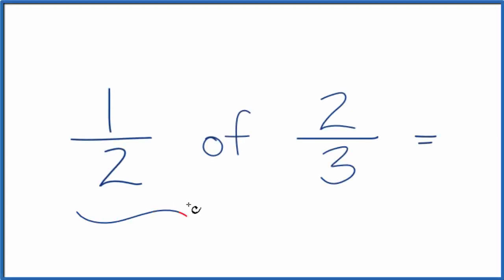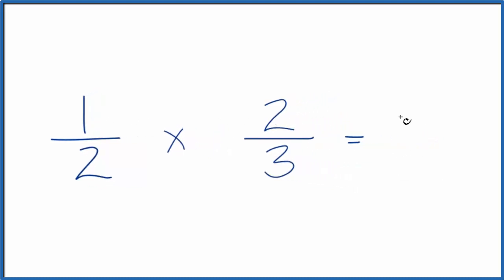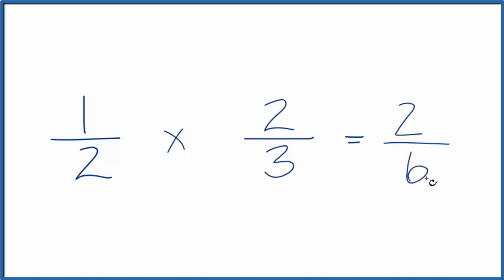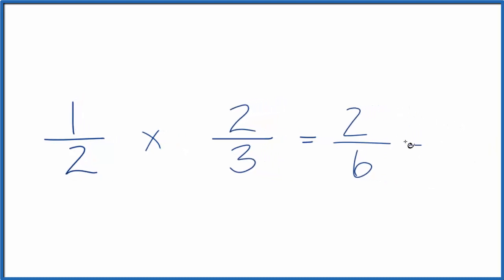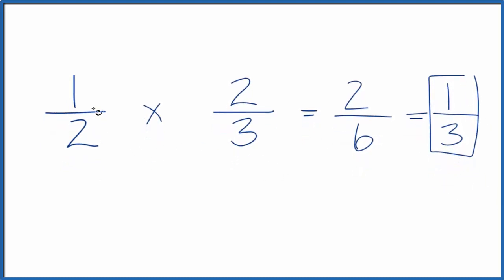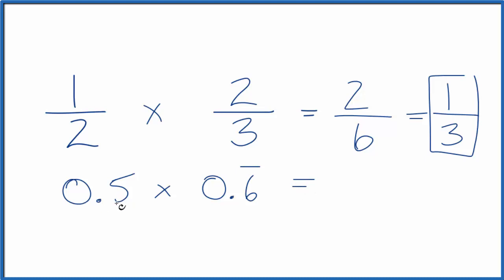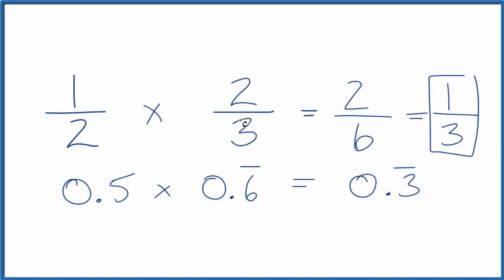1/2 of 2/3 (one-half of two-thirds)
We multiply the numerator and the denominators:

1/2 x 2/3 = (num x num) / (dem/dem)

This gives us a final answer of 2/6.  This can be simplified to 1/3.

You can use this same method to determine 1/2 of 2/3 cup (the answer is 2/6 or 1/3).